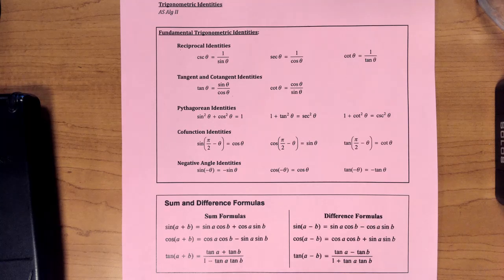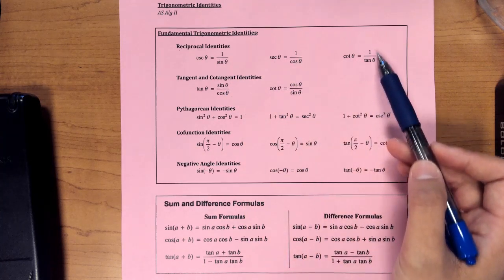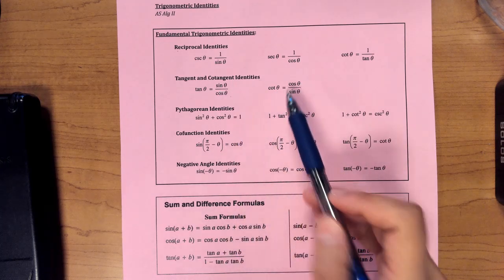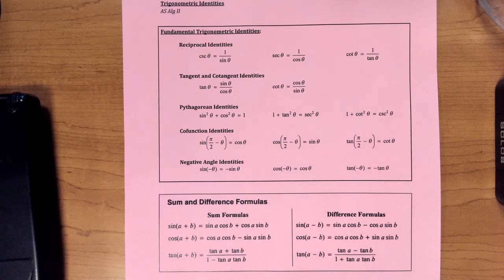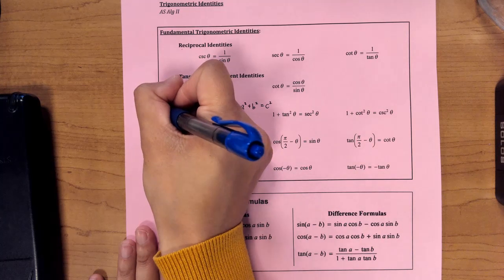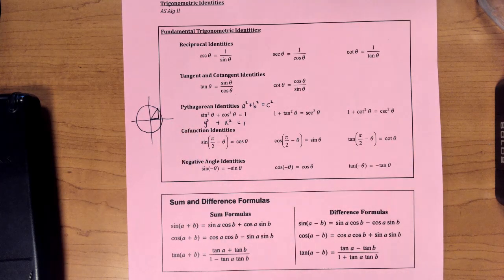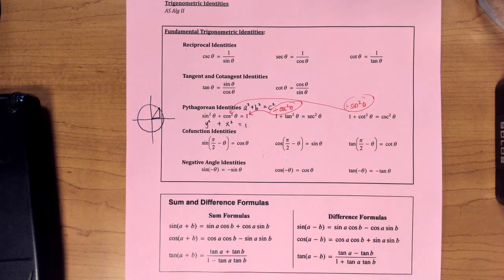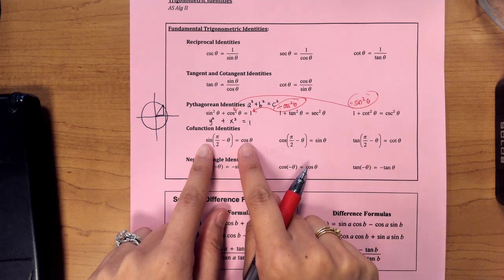9.7 Trig Identities Explanation (AS 2024)